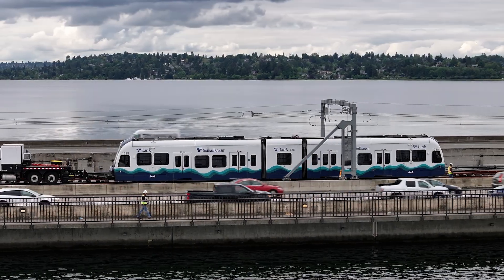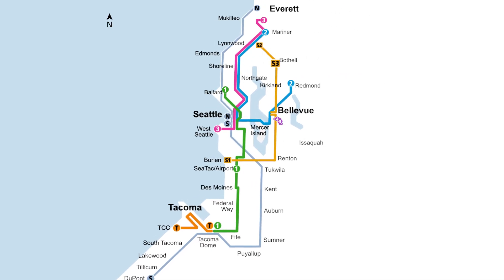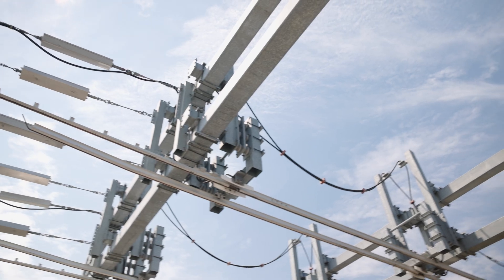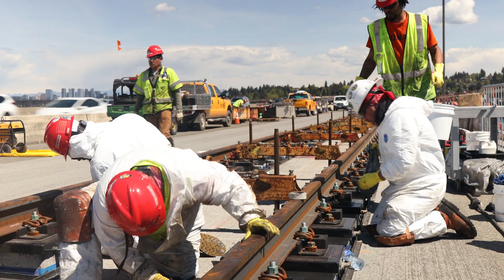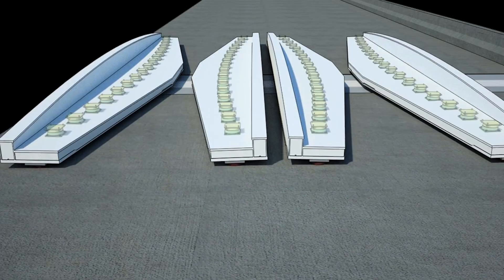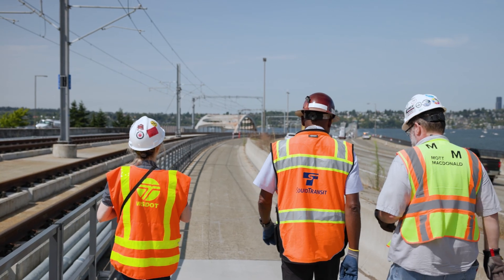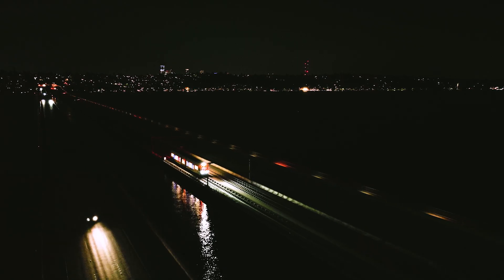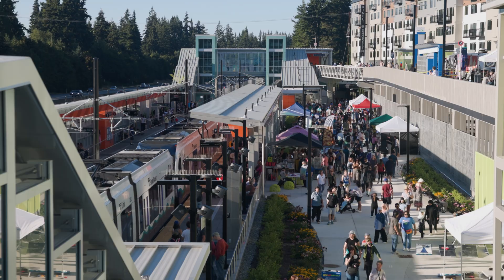First in the world: How Sound Transit built light rail on a floating bridge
Stretching more than a mile across Lake Washington, the Homer M. Hadley bridge connects Puget Sound communities from Seattle to Mercer Island and the Eastside, and it’s designed for not only I-90 vehicle traffic, but also Link light rail.

In 2026, Sound Transit will open the 2 Line’s Crosslake Connection, the first light rail service across a floating bridge anywhere in the world. Take a trip behind the scenes with engineering and construction experts to see how this innovative, award-winning design took shape.

Learn more about the Crosslake Connection, part of the voter-approved East Link Extension,